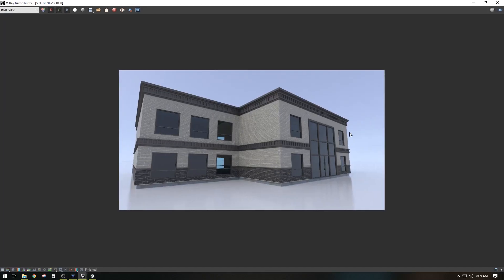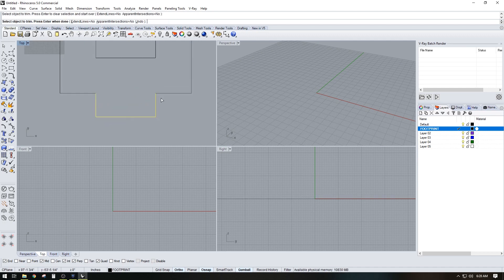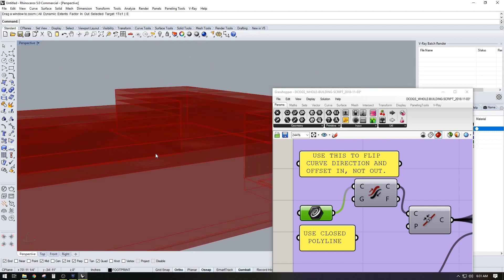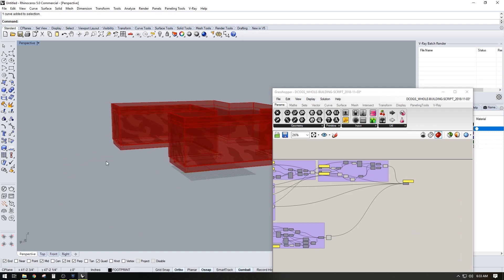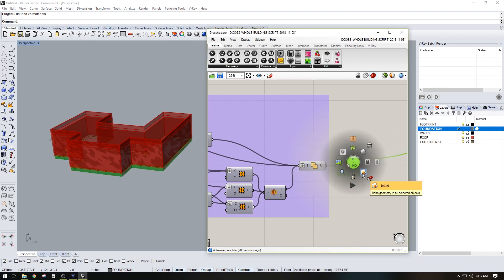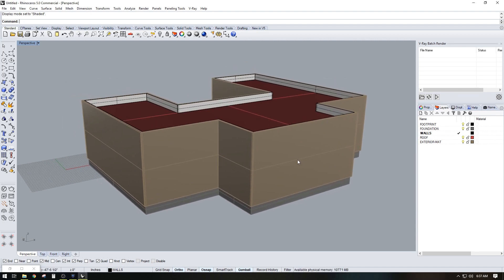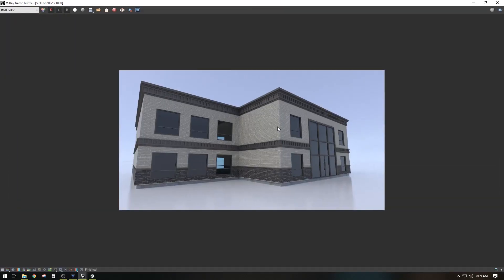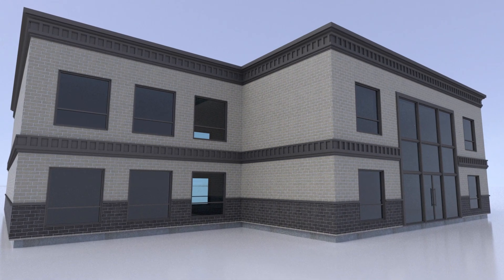Architecture building form with Grasshopper